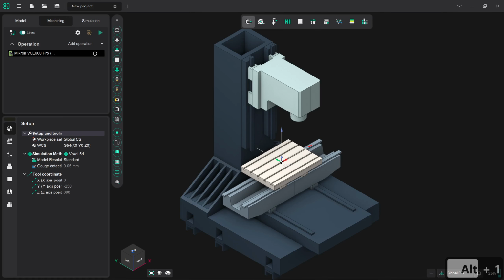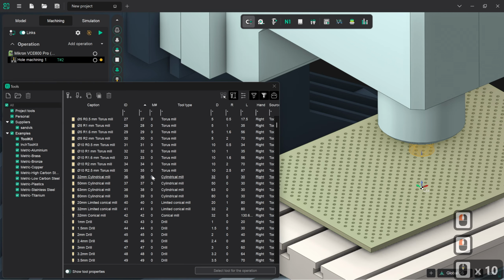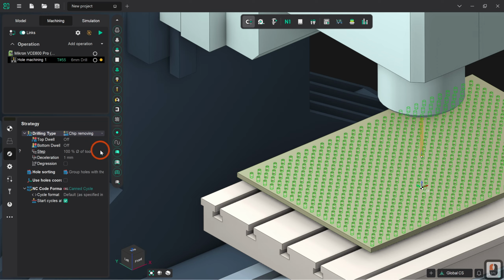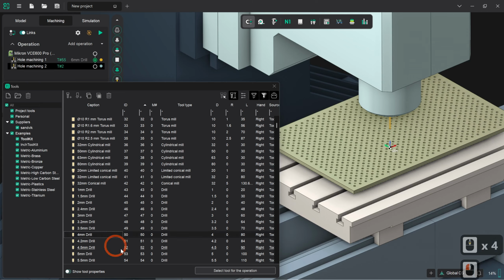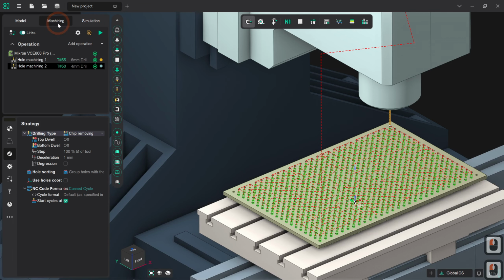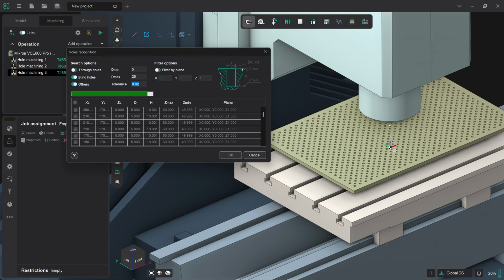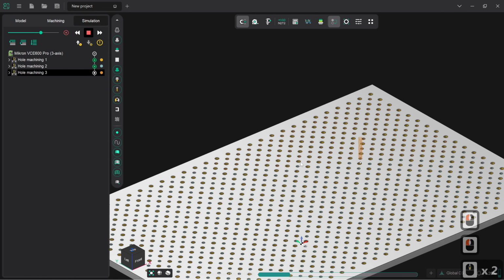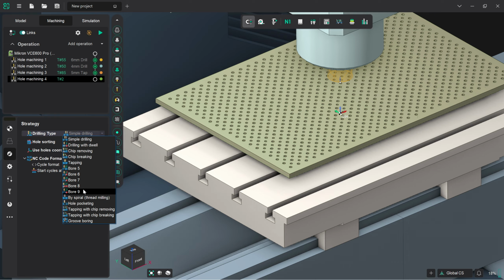ENCY Academy | ENCY Milling-Hole Machining | 1. Automatic Hole Recognition, Drilling, Tapping cycles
This mini-course offers a demonstration of the hole machining options available in ENCY. The first video emphasises the auto-detection tools available for large arrays of holes for drilling and tapping, while the second video outlines the process of helical boring and thread milling.

While they’re not exhaustive, these videos are a great way of dipping your toe into the tools that ENCY presents for hole milling operations, and should give you a running start to be able to integrate these operations into your own projects.

Further information can be found in the ENCY user manual